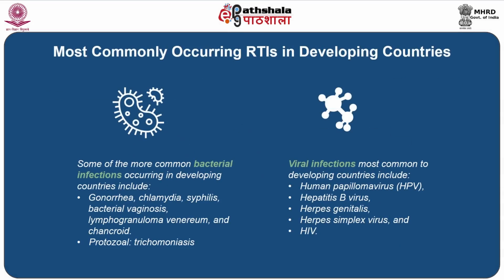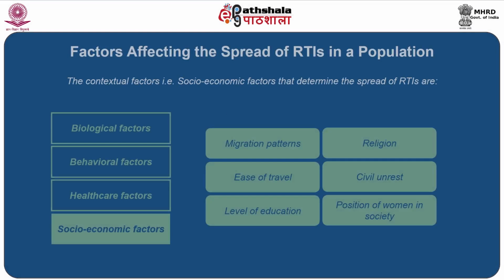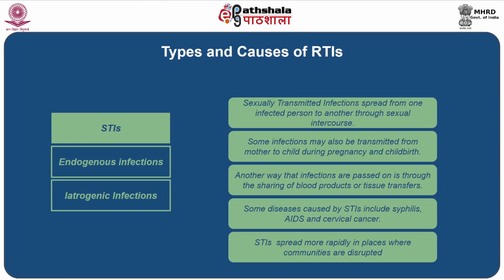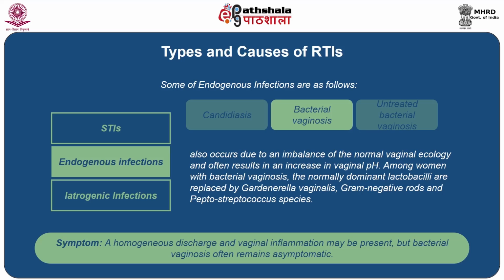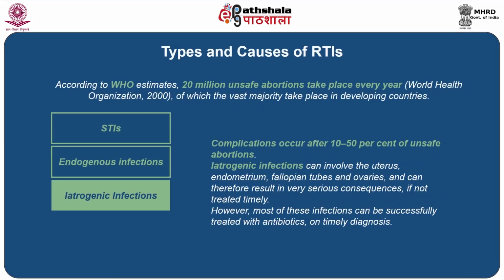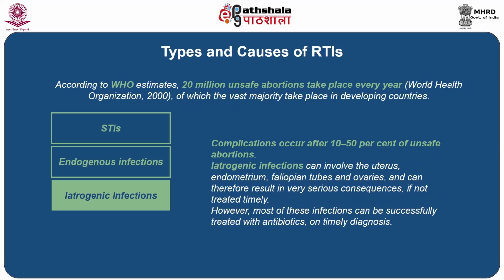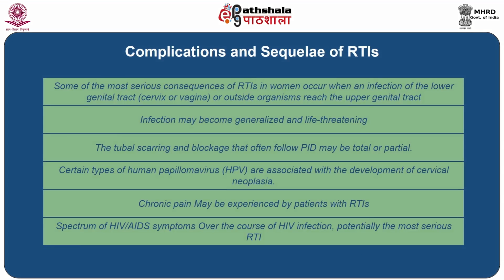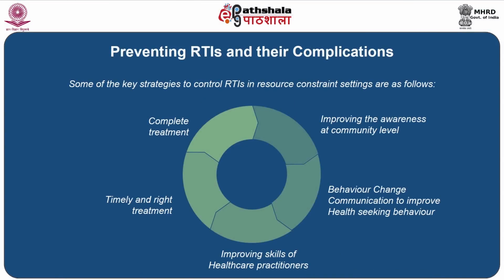Reproductive Tract Infections Types, Causes, Prevalence and Prevention